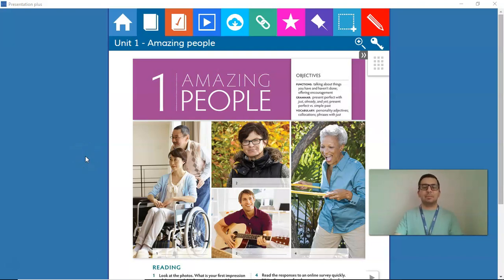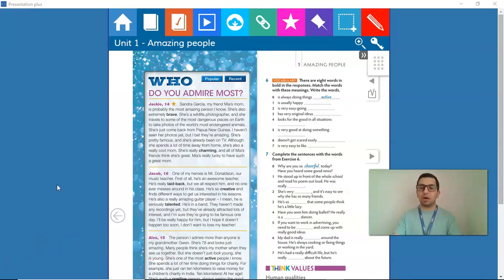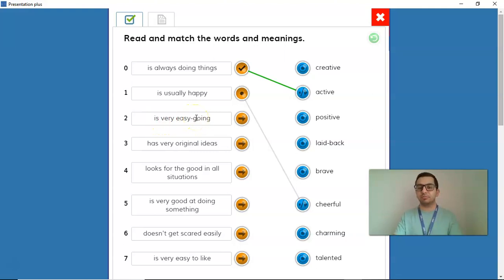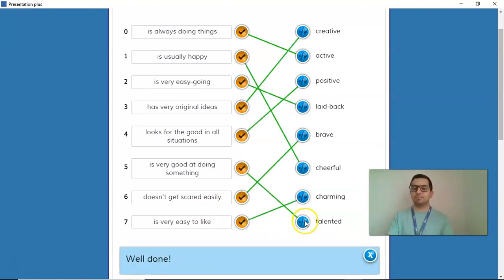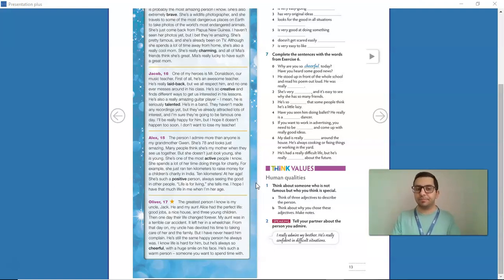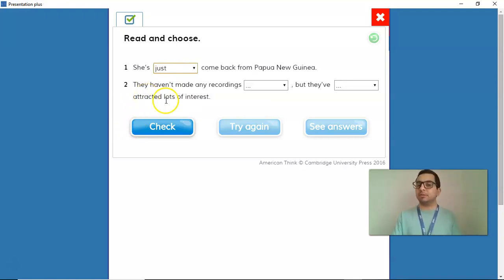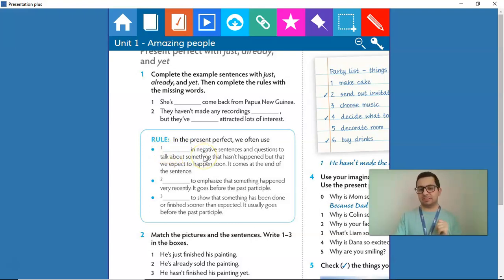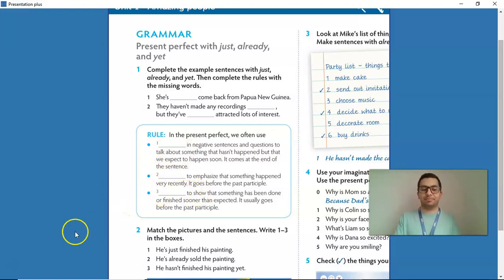Great Time 3 | Unit 1 | Part 1